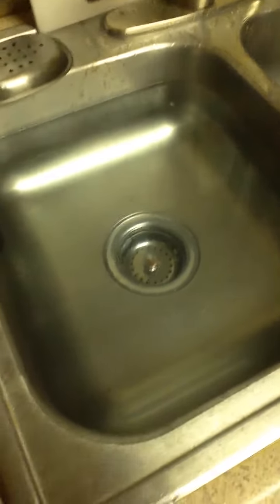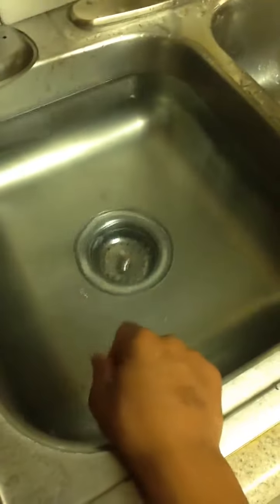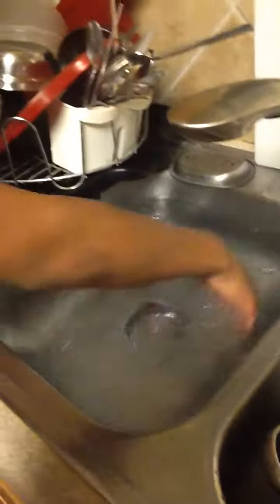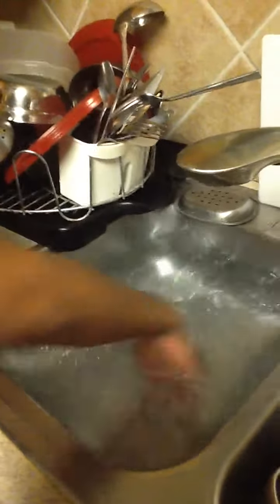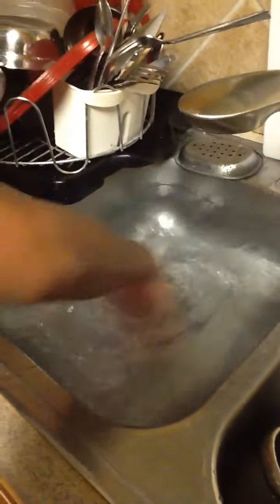Amazing sink tornado!!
What happens at the end is MIND BLOWING